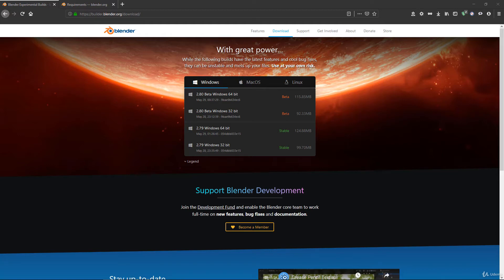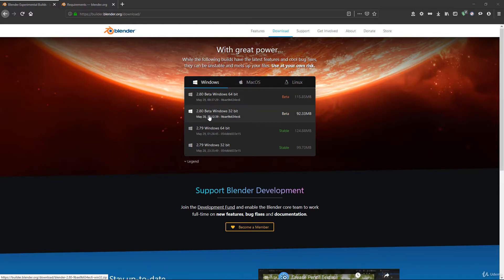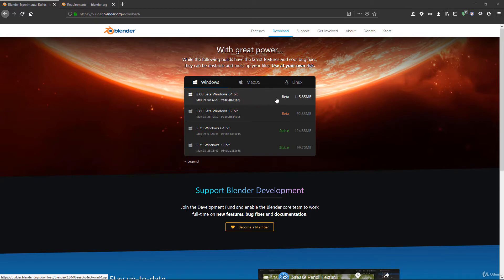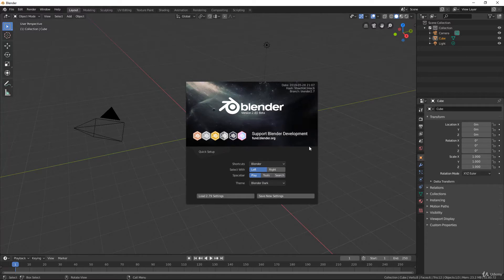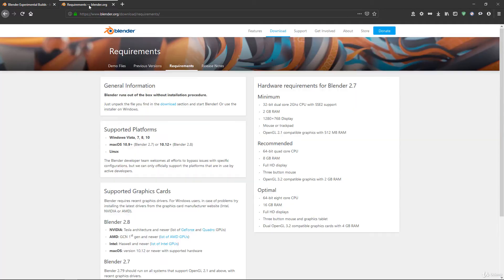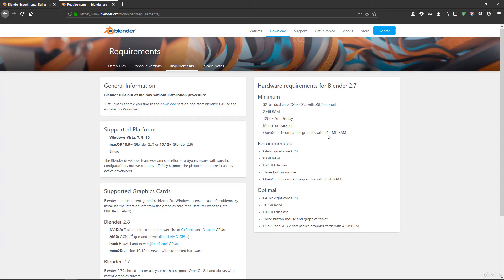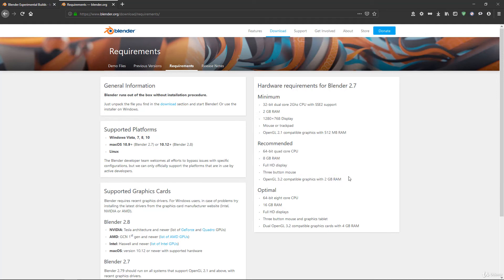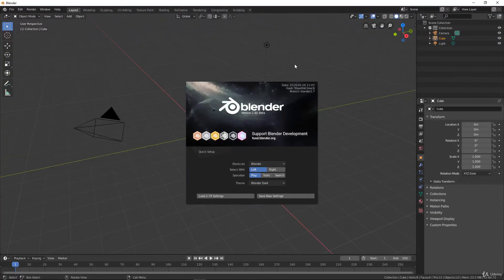01 002 Download, installation and minimum configuration